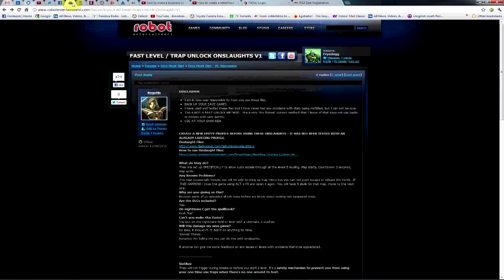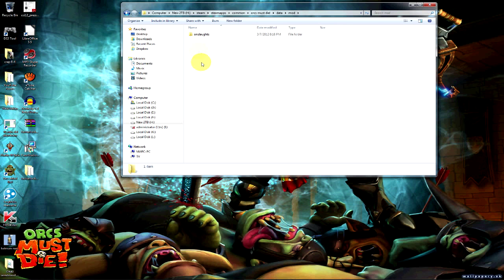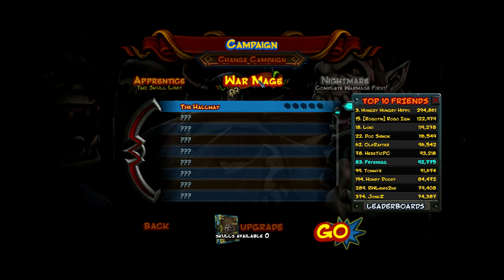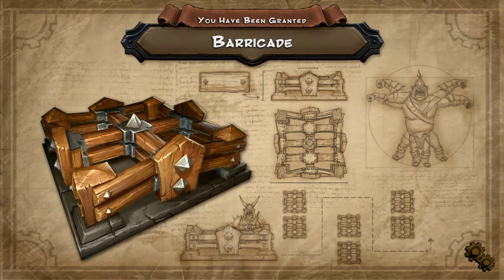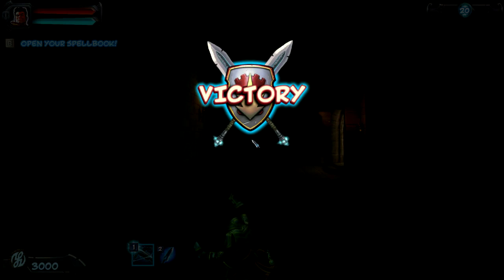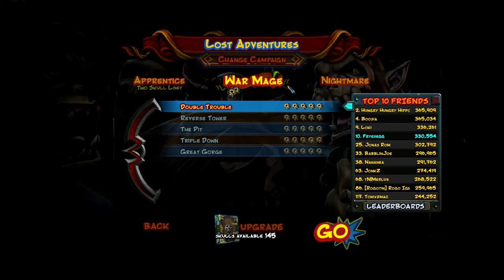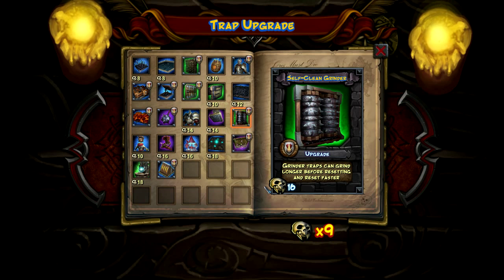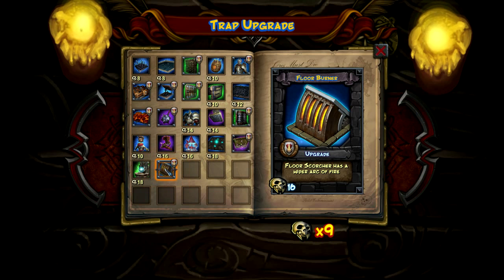Orcs Must Die! How to Use Modified Onslaughts to Beat Game Fast by Fryedegg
Here I show you how to use Rogotin's modified onslaught files to complete a new profile of Orcs Must Die! very quickly so you can have access to un-upgraded traps and pick and choose how you want to upgrade them!  THIS IS NOT MEANT TO BE EXPLOITED FOR CHEATING!  If you have not beat the game and are having trouble, please watch my videos or anyone else's for help beating the game.  Dont use this to beat the game, it will take all the fun out of it!

Link to Robot's Official Post about Onslaughts and How to Install Them

in this video you will get:

Orcs must die tutorial
Orcs must die gameplay
Orcs must die how to combo
Orcs must die how to highscore
Orcs must die how to 4x2

Sweatypixels is the idea of combining 2 things usually un-associated:

Gaming
and
Fitness

It is our goal to put out some excellent gaming based content (reviews, commentary, play-throughs, tutorials, game challenges) along with fitness based content (exercise demos, nutrition tips, lifestyle help, fitness challenges). We want to entertain and educate!

TTTT
Together To The Top!
Become part of the movement!

Here I show you some advanced wall-trapping techniques to help boost your combos big time on certain maps!

Orcs must die how to use modded onslaughts
Orcs must die how to beat the game quickly
Orcs must die how to be Rogotin's #1 Fan =p

Gaming
and
Fitness